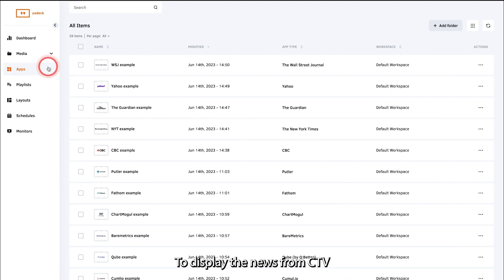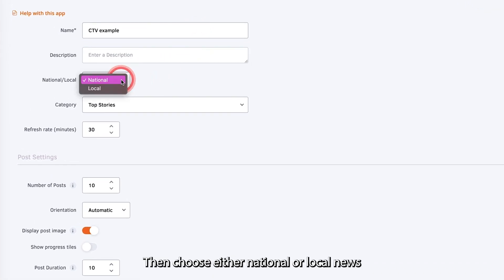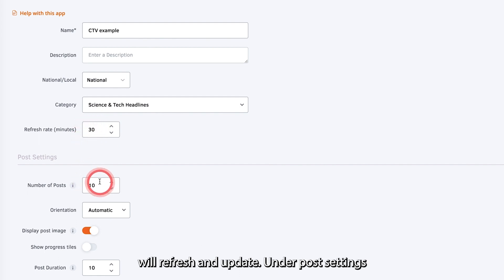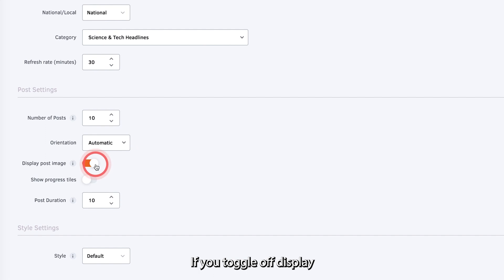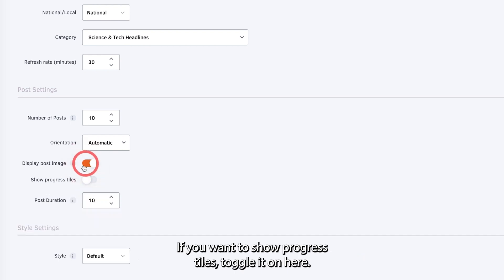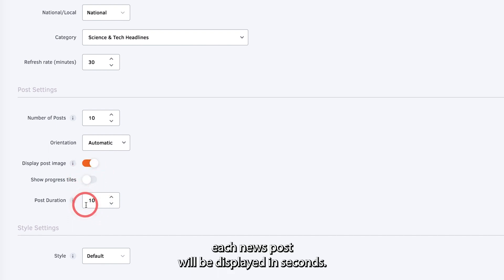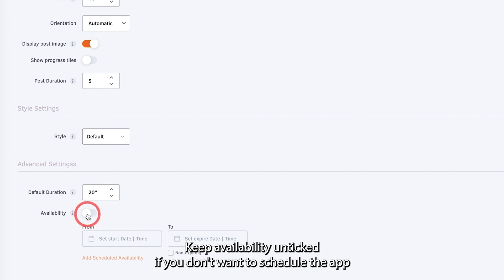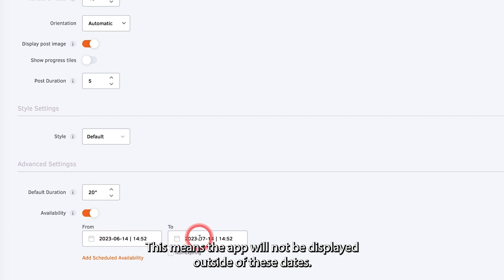How To Use The CTV App With Yodeck